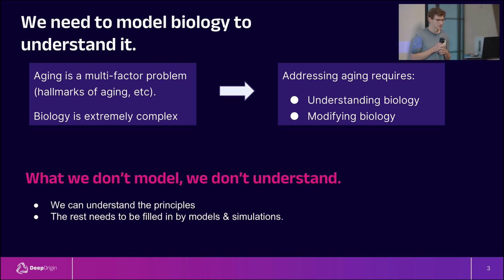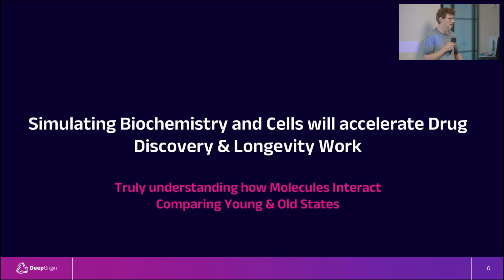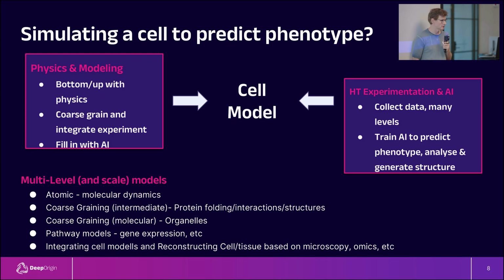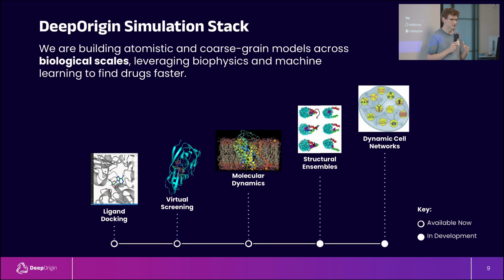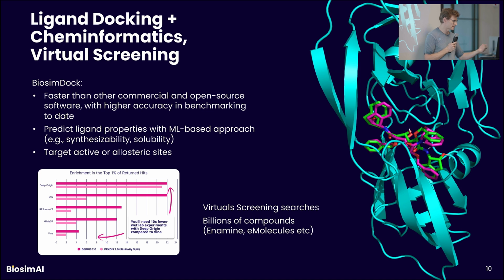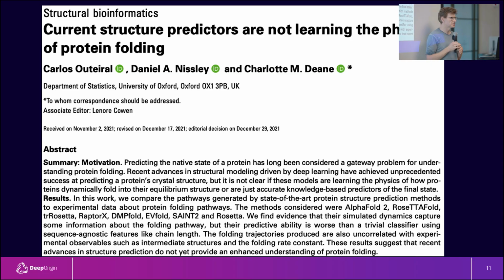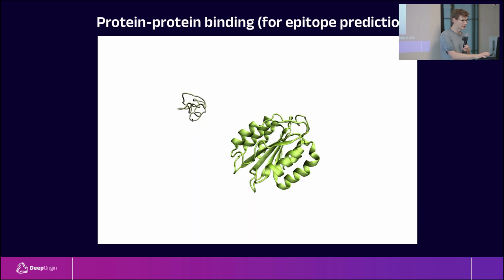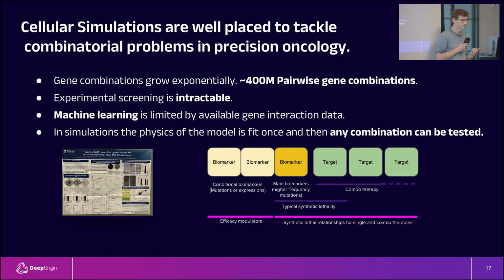Michael Antonov | Computational Tools for Drug Discovery & Longevity @ LBF + Longevity Workshop 2024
*This video was recorded at the 2024 LBF and Foresight Longevity Workshop in Menlo Park and LKSC at Stanford University.*
The 2024 Longevity Frontiers Workshop is jointly hosted by the Longevity Biotech Fellowship and Foresight Institute. Our community’s shared vision is building a future free of disease and aging. This workshop brings together top scientists, engineers, entrepreneurs, and investors to develop ideas for new critical path and bottleneck breaking projects in 5 key focus areas. Top-rated projects are candidates for funding from present funders, the LBF Accelerator Fund, and the Longevity Prize.

*This Years Focus Areas:*
Acceleration: Tools to increase the rate of progress in biotech
Replacement: Bypass aging complexity by swapping old for young tissue
Bioengineering: Measuring, modeling and gene delivery to solve aging
Biostasis: Saving lives with reversible stasis for organs and full humans
Healthcare 3.0: Affordable health and lifespan extension for all of humanity